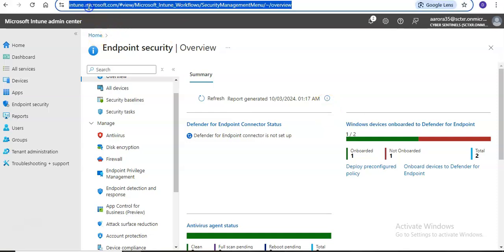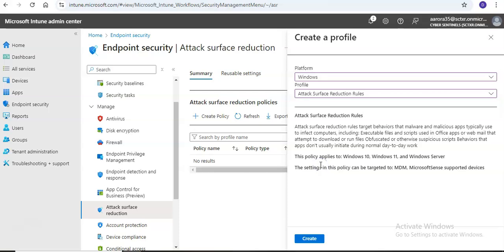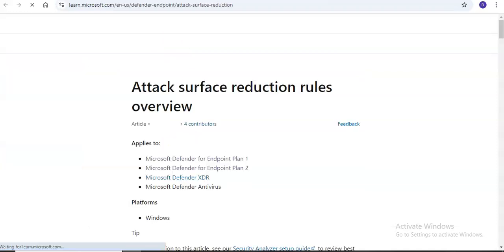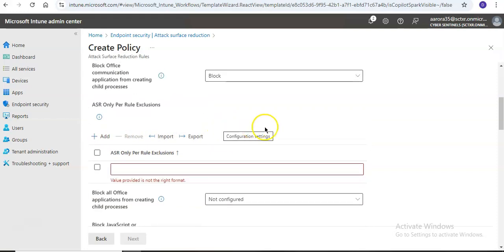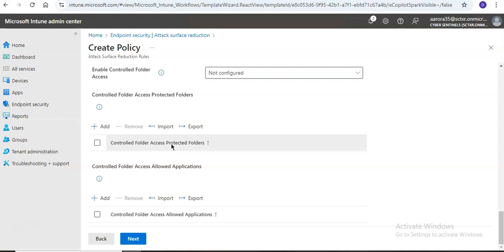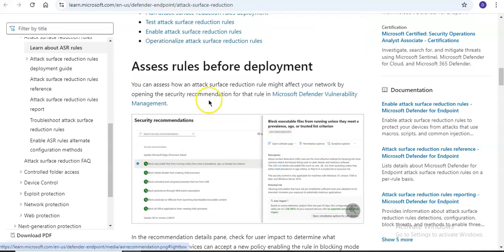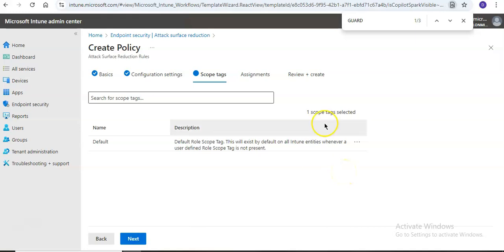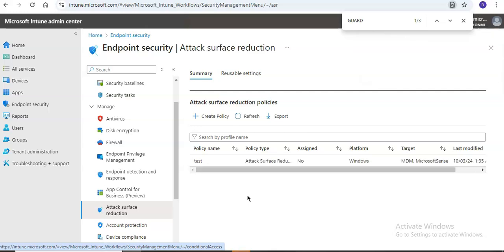ATTACK SURFACE REDUCTION MANAGEMENT USING INTUNE